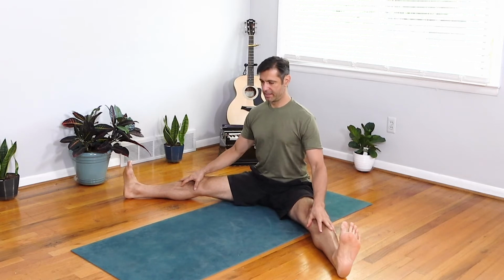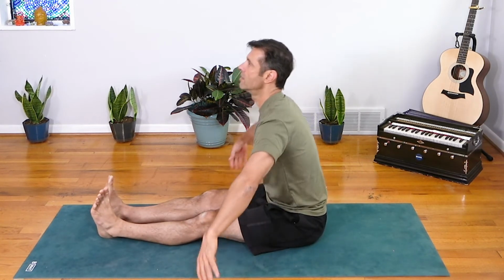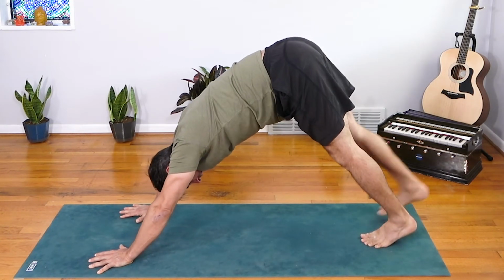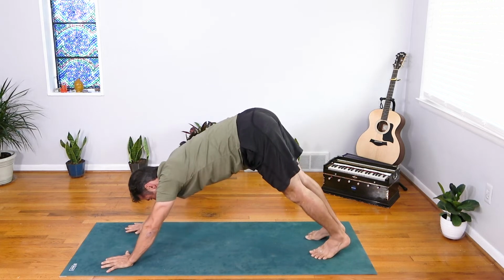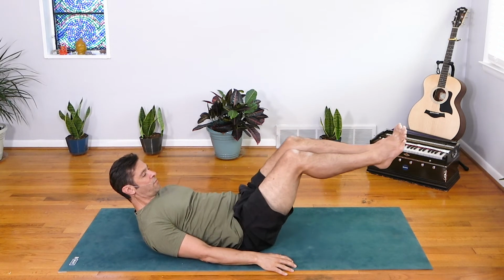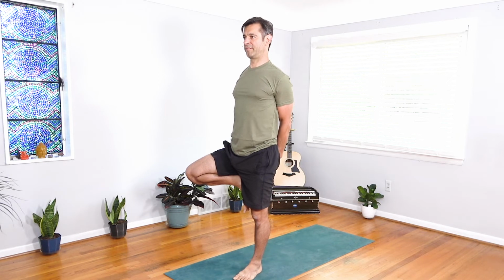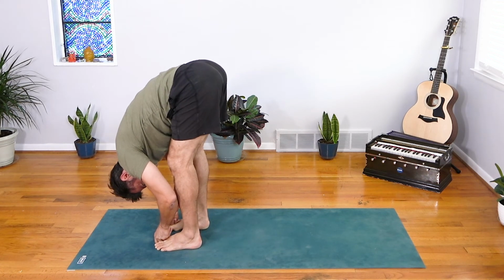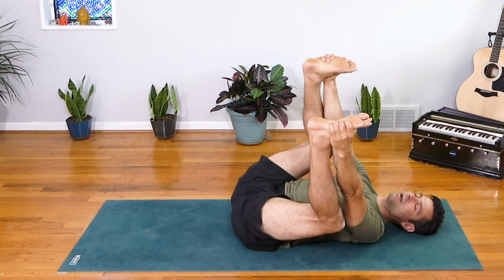Morning Flow for Abs & Core | 30 Day Yoga Challenge - Day 26 | David O Yoga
Welcome to day 26 of your 30 day yoga challenge! Today it's an energizing morning flow with some extra love for your abs and core, which include the deeper muscles of the abs, hips and back.  All of these elements are SO important to your health, injury prevention, and overall wellness. And building a strong core increases the amount of joy in all your physical activities because you feel stronger, lighter and more agile.

We begin with calming breath and a special mudra (hand position) called Vishuddha mudra which helps us cultivate mental clarity, and an overall sense of spaciousness, and on a deeper level it helps us to reconnect with our innate wholeness.  The essence of who you are is whole, it's complete, there's nothing missing, and this mudra helps you connect to the felt experience of that.

After sitting with our mudra and breath we work into some full body stretching exercises to ease tightness in the hips and hamstrings and low back.  And then a full body vinyasa flow with some fun, accessible, and highly effective exercises for the abs and core including the hips and back.

And when it's time to rest, I sing you a special mantra in savasana to deepen your rest and integrate the energy from practice into your body, mind and heart. Today it's a mantra of protection from Kundalini Yoga called "Aad Guray Nameh".  This mantra invokes the protective energy of the universe. It creates a hedge of protection around those who chant, and those for whom protection is intended.

Here are the words using phonetic English spelling...
Aad Guray Nameh
Jugaad Guray Nameh
Sat Guray Nameh
Siri Guru Dayvay Nameh

Which roughly means...

I bow to the Primal Wisdom
I bow to the Wisdom throughout the ages
I bow to the True Wisdom
I bow to the Great Unseen Wisdom

This vinyasa flow is great for yogis of all experience levels, including beginners, and for bodies of all shapes and sizes. Always listen to your body, take breaks whenever necessary, skip or modify any poses that feel unreasonable in your body, and most importantly HAVE FUN ;-)